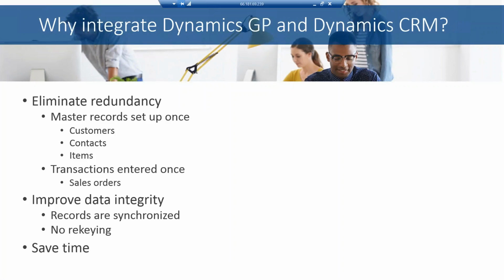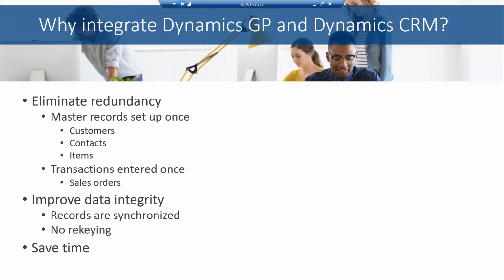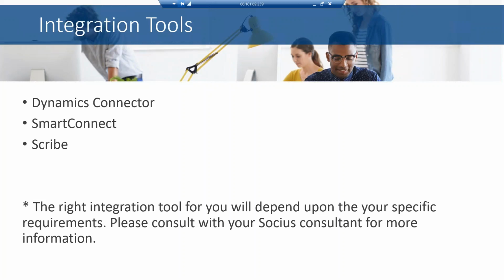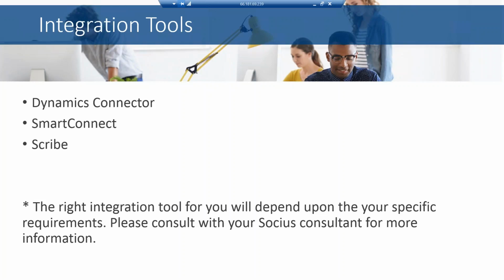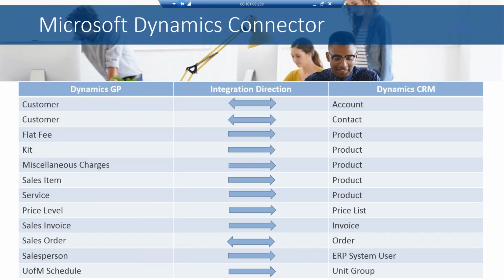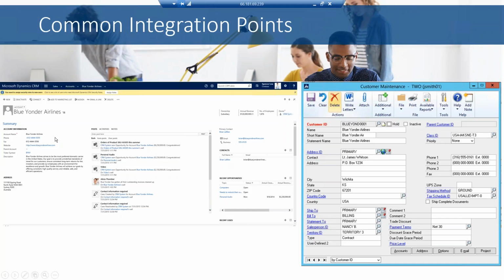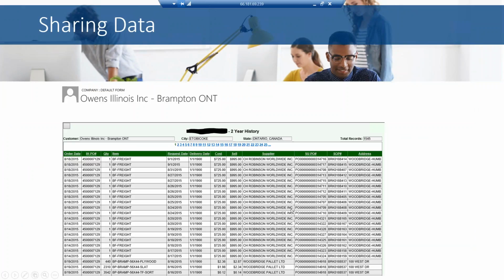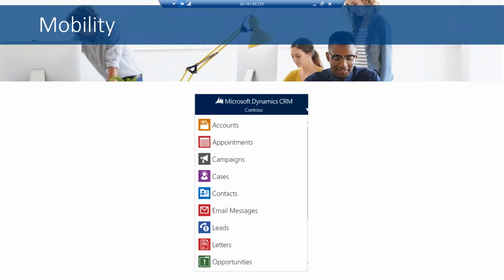Integration Considerations for Microsoft Dynamics GP and CRM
Dealing with disparate systems can cause confusion and can lead to redundancy and miscommunication within your organization. Is your sales team aware of customer credit problems or the most recent service calls? Is your accounting team aware of the most recent sales proposals provided to your customers?

CRM integration to ERP can yield great insight, streamlined workflows and improved visibility with a holistic view of your customers within every department. In this webinar recording we explore key elements you'll need to address to prepare for a successful integration between Dynamics GP and CRM.